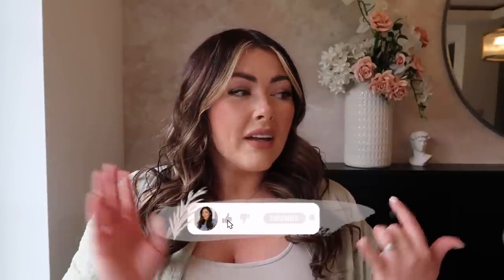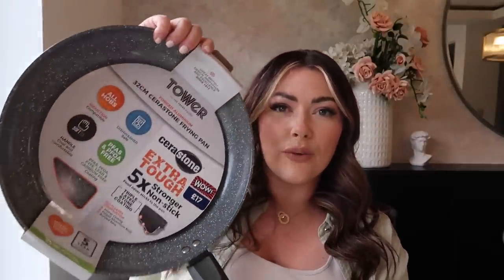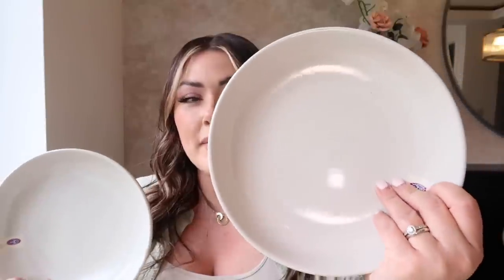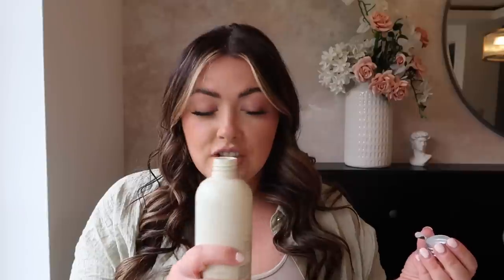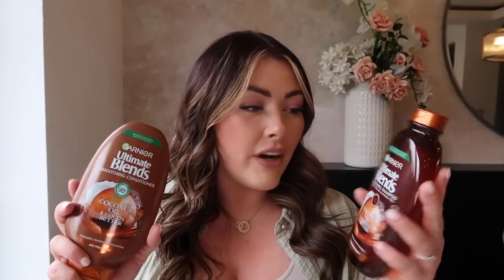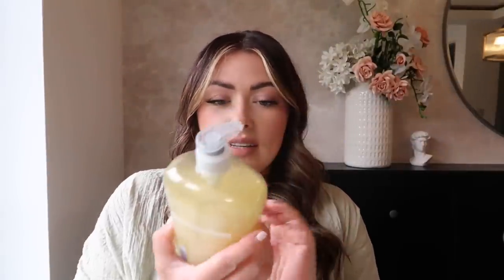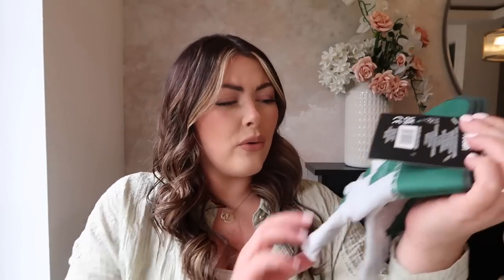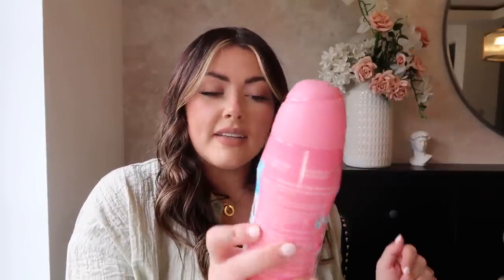B&M HAUL! 💗 | Cleaning, Toiletries, Snacks & more ✨ May 2023